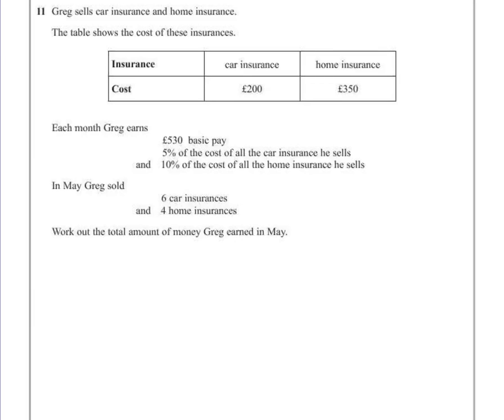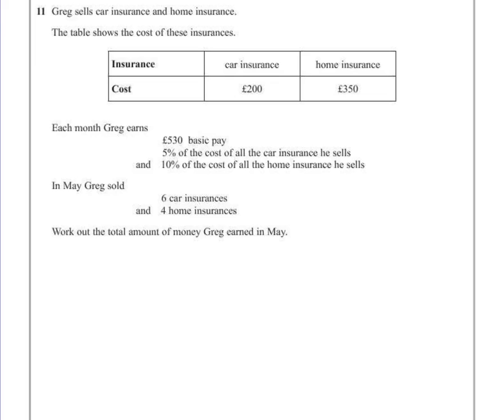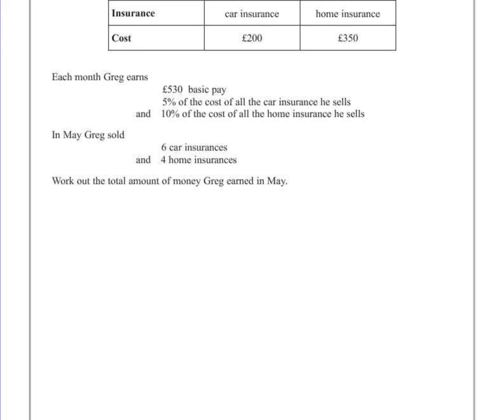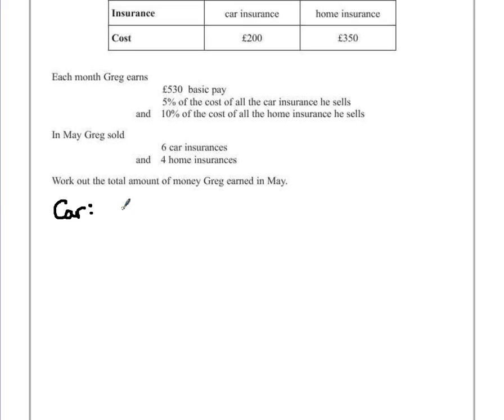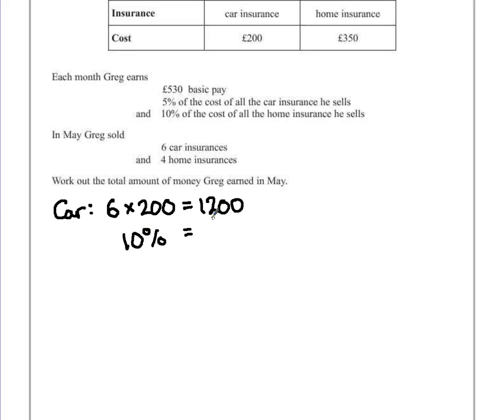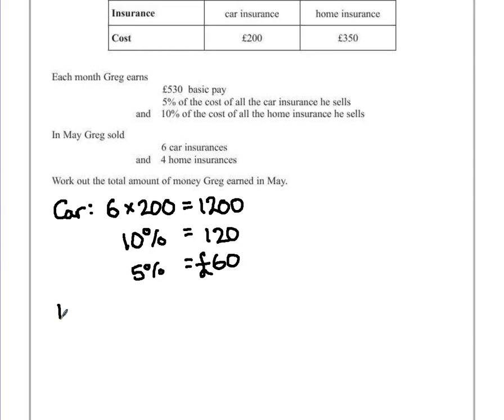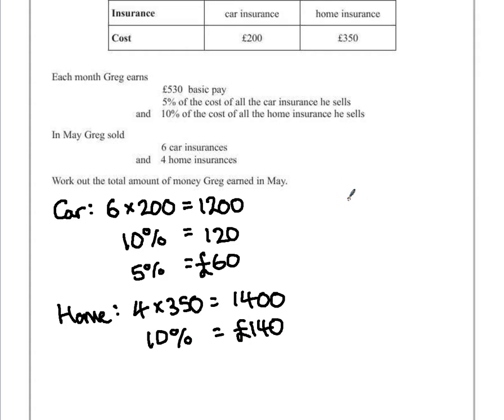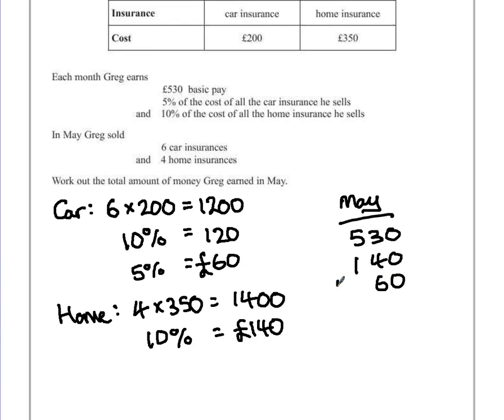PGSMaths: EdExcel March 2013 1H Q11 - Percentage